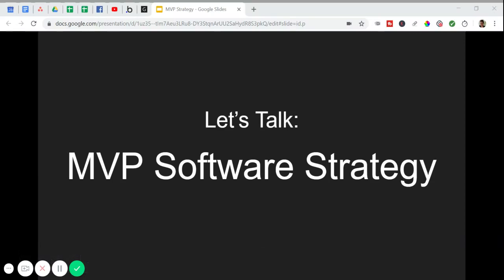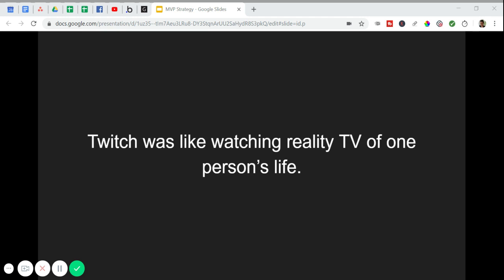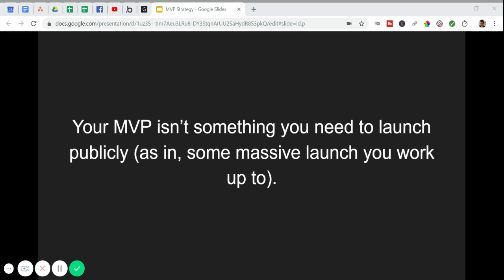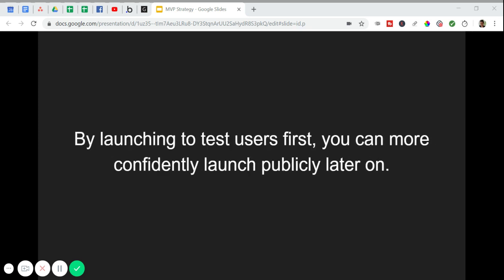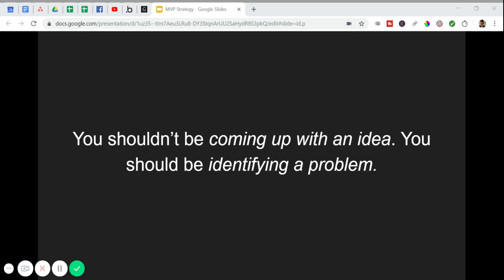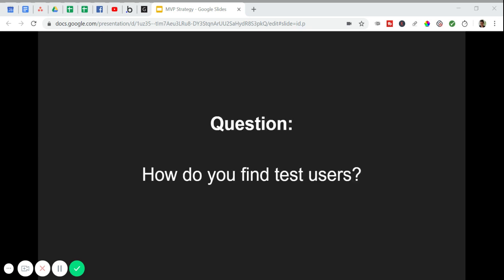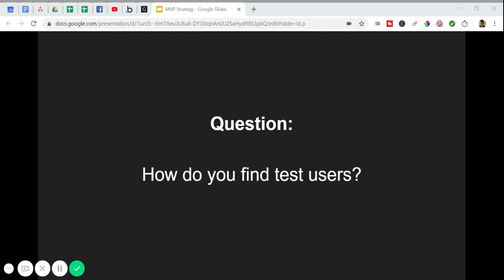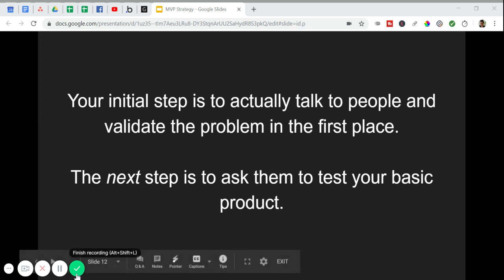How to Take Your MVP App from Idea to Tested Product Faster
Most people building an MVP app have had their app idea for at least a year, but they still don’t have a working product.

Today, we’re going to talk about the one goal you should have with your MVP, plus how to validate your idea with your target market, and how to get your first test users.

Way too many people overlook these critical app development strategies, but today, you’re going to learn how to quickly and easily get from idea to tested product without having it take months or years of your time.

We're going to answer this question:

"I know I should launch a basic MVP in the beginning, but if I launch something basic, won’t my users just leave because the app isn’t good enough or big enough?"

Plus:

- Why you don't need to launch your first version app publicly (and what to do instead)
- How to launch an app you actually know people will want to use (versus guessing and hoping)
- How to get out of the trap of endless development
- Why some people never launch, and why some launch to crickets
- How to validate your MVP
- How to find your first test users

Watch the video to jumpstart your MVP app's strategy right away.